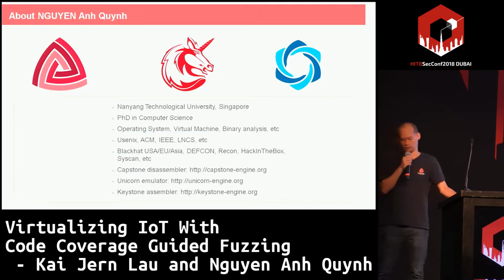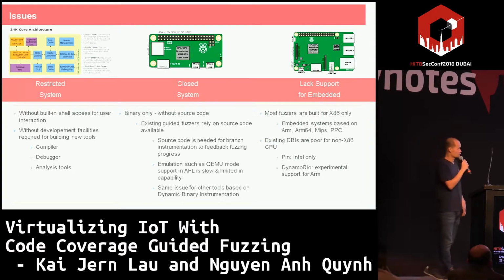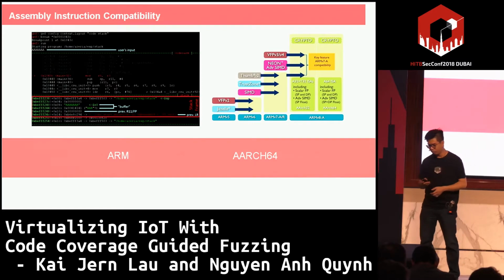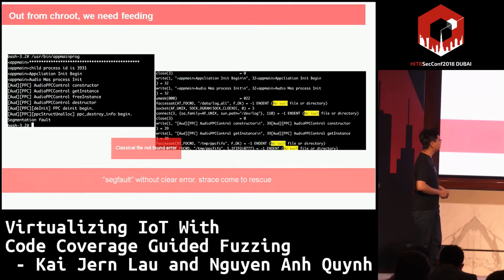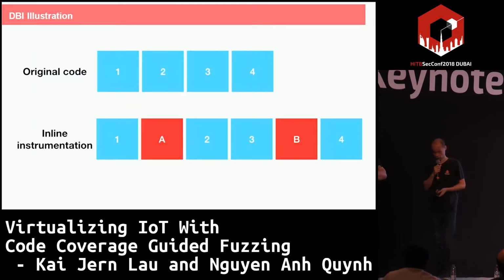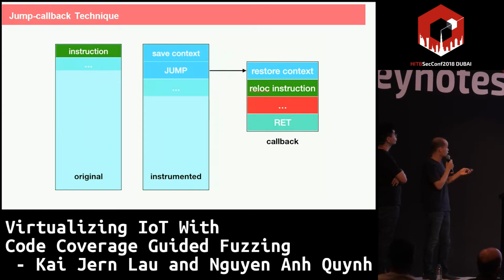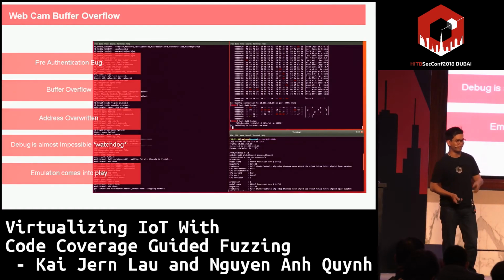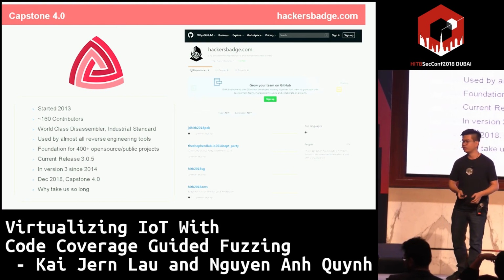HITB2018DXB D1T1: Virtualizing IoT With Code Coverage Guided Fuzzing - KJ Lau and Nguyen Anh Quynh